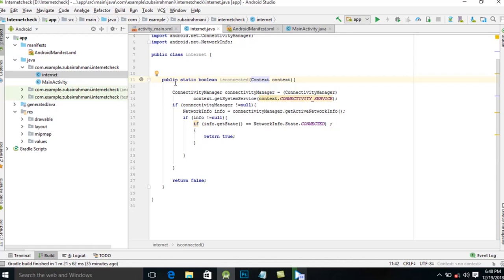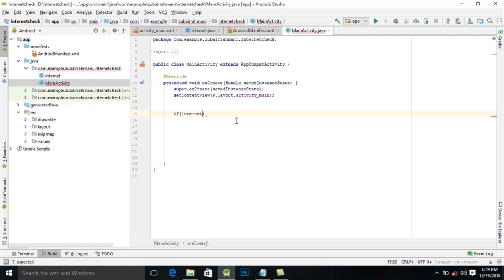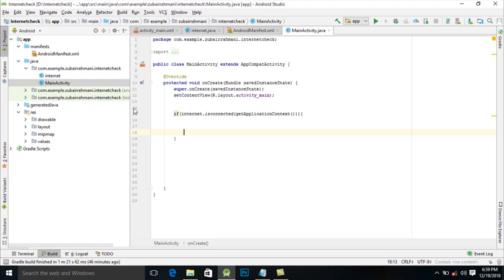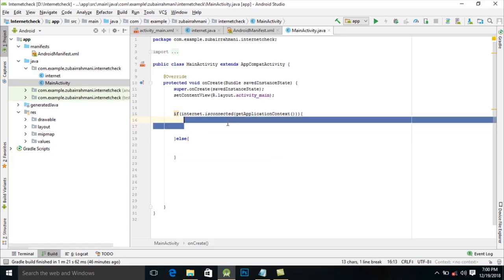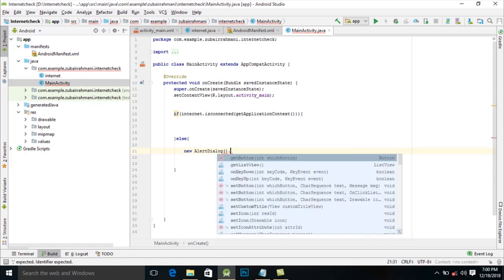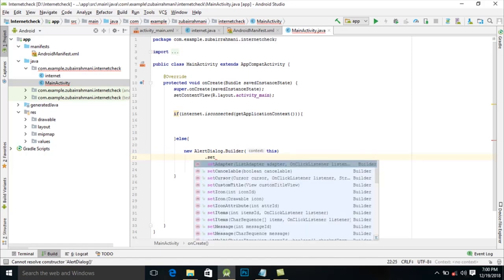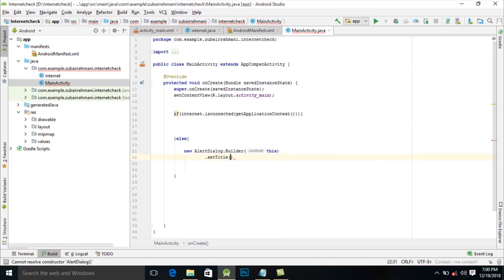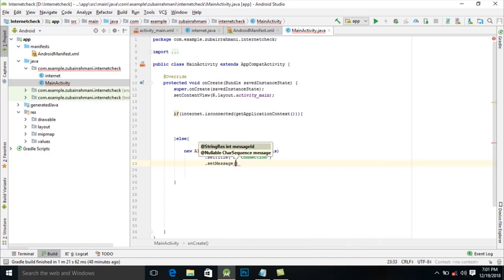Android studio | How to show No Internet connection dialog in Android App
no internet connection dialog android studio
no internet connection dialaog android studio